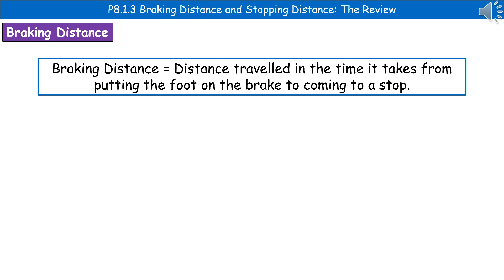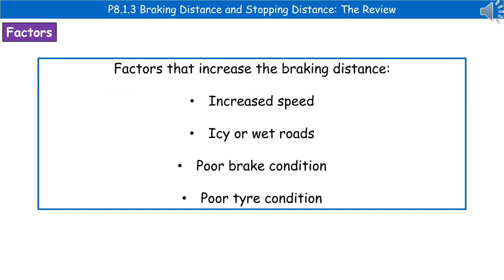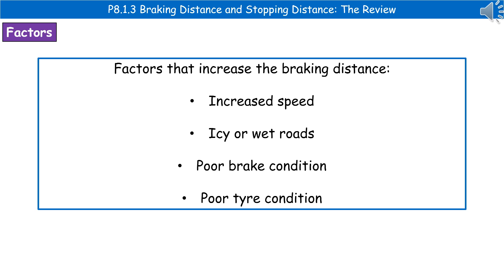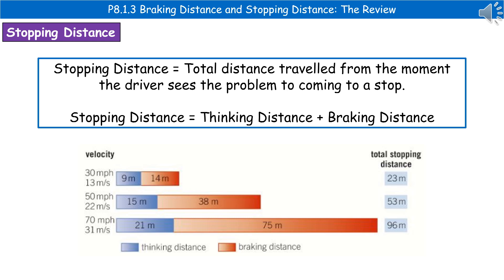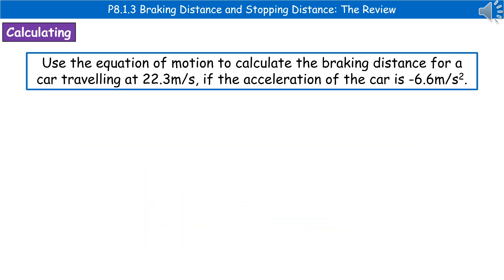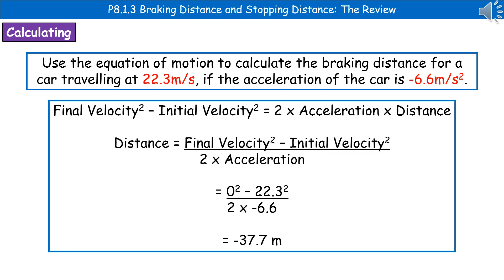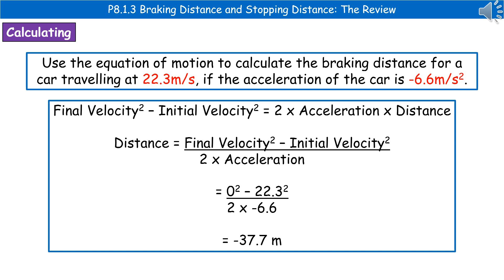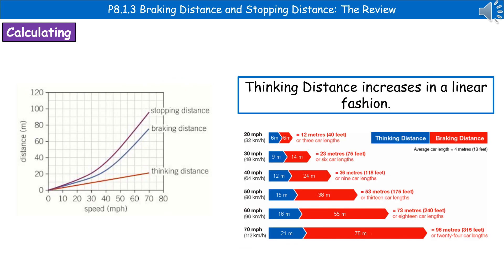OCR Gateway A (9-1) P8.1.3 - Braking Distance and Stopping Distance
OCR Gateway A revision video for Physics P8 on Thinking Distance and Reaction Time for the foundation and higher tier.  First exams in 2018.